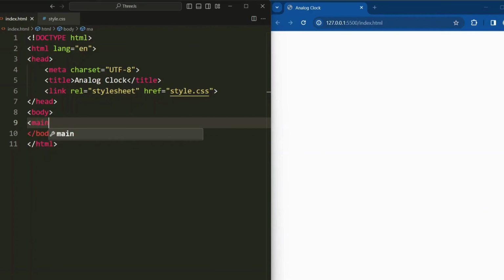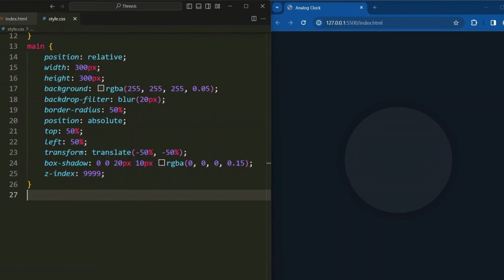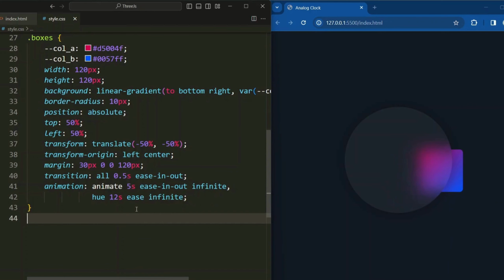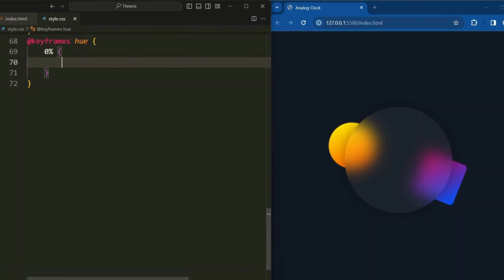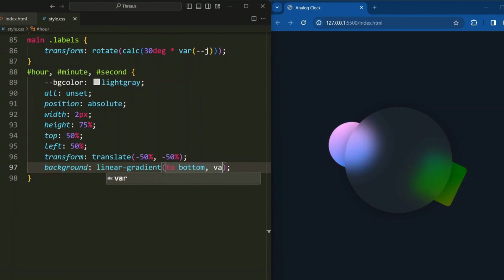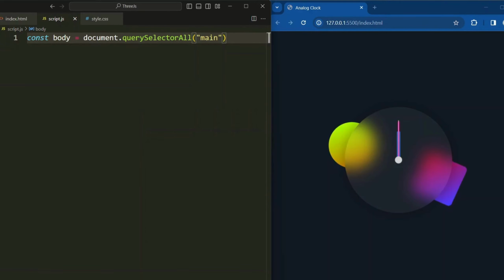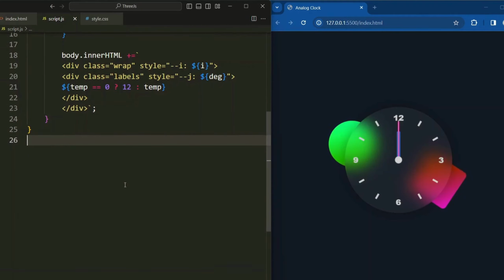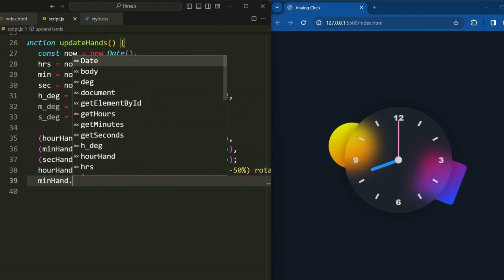Analog Clock Using HTML CSS and JavaScript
In this video we'll show you how to create a Analog Clock Using HTML CSS and JavaScript. The clock is displayed on a dark background so that it's easy to see and stands out. The main clock face is a circular glass panel with a frosted effect, achieve using CSS backdrop-filter property with a blur effect. The clock features have three hands to indicate hours, minutes and seconds. Each hand is represented by a thin line with a gradient color.